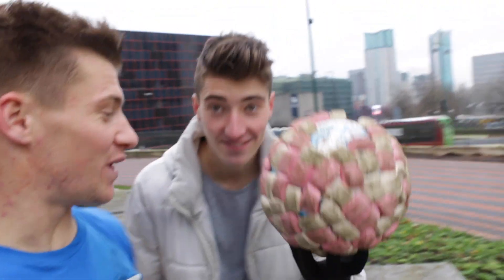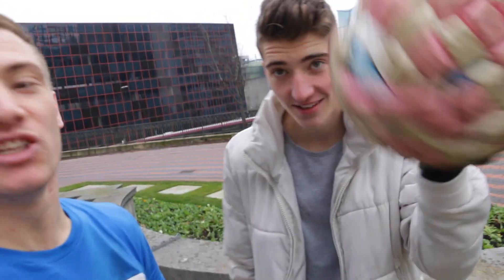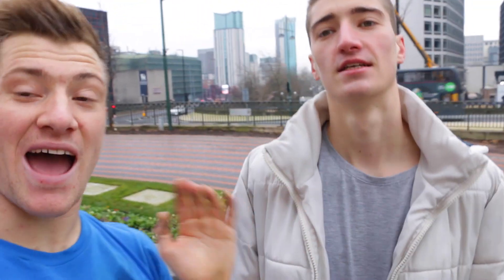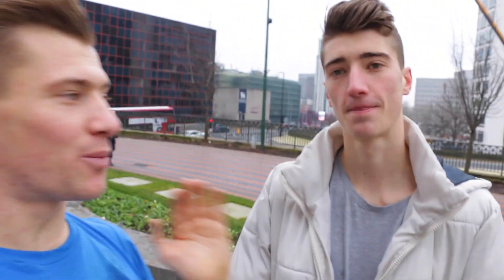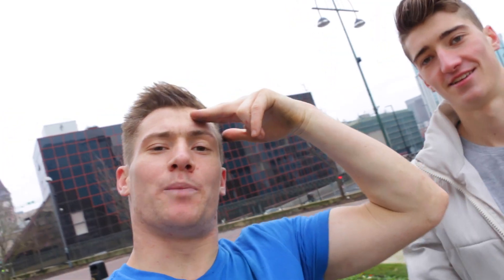CRAZY MARSHMALLOW FOOTBALL SKILLS!!!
Insane Marshmallow freestyle football tricks! ENJOY AND LIKE!

BEST FREESTYLE FOOTBALL TRICKS AND SKILLS!